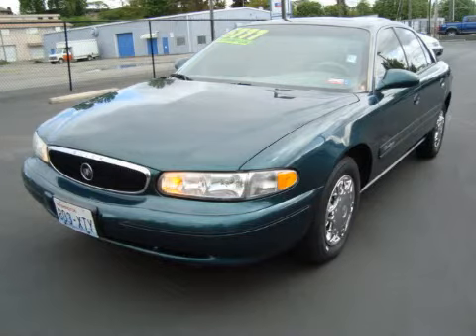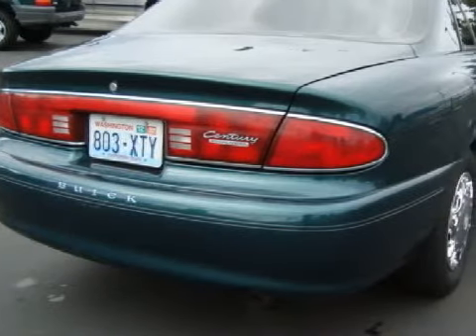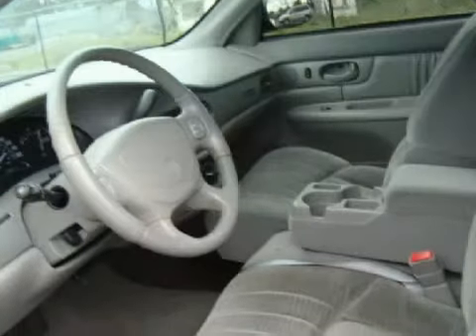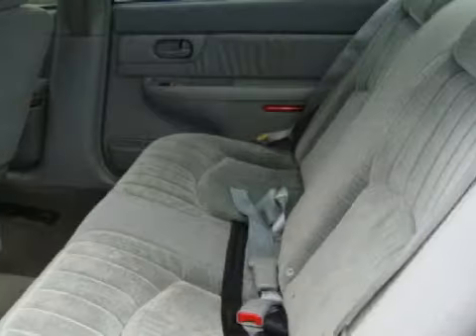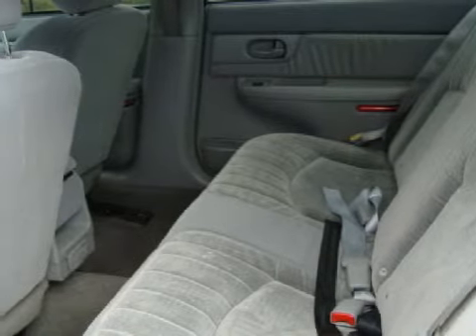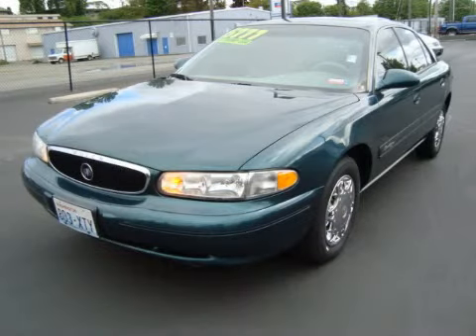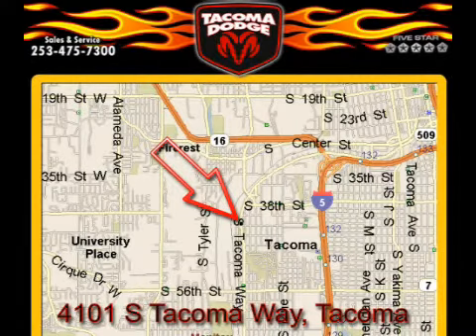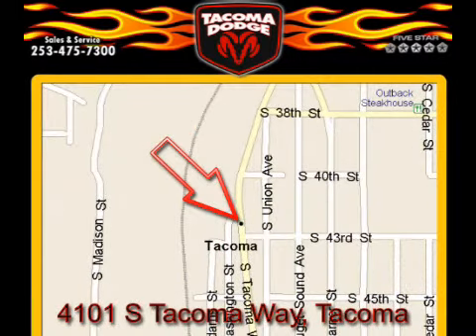2002 Buick Century Tacoma WA 98409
Tacoma Dodge
 4101 S. Tacoma Way
 Tacoma, WA 98409

 Year: 2002
 Make: Buick
 Model: Century
 Engine: 3.1L V6 SFI
 Trans.: Automatic
 Exterior: Green
 Miles: 77,205
 Interior: Grey